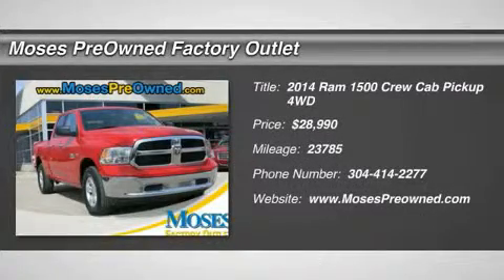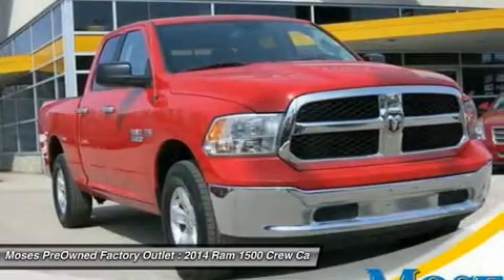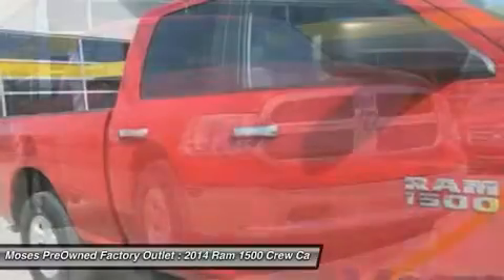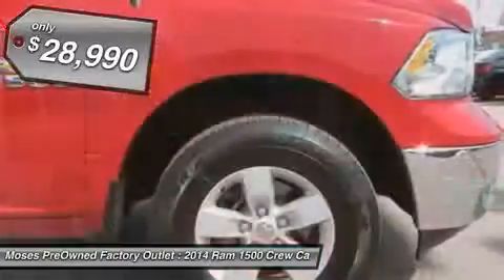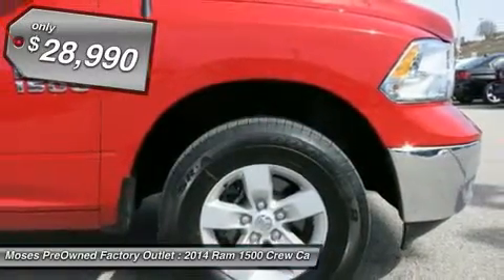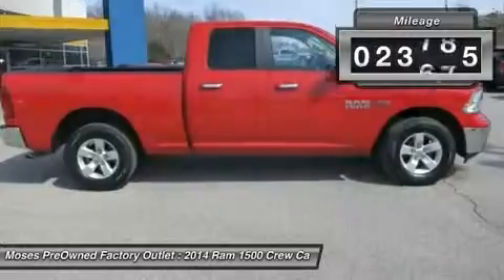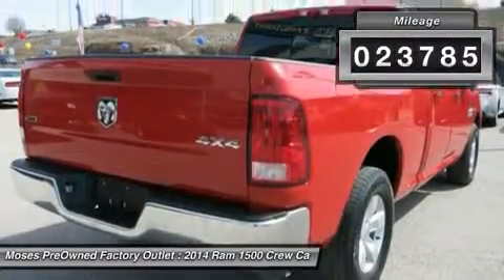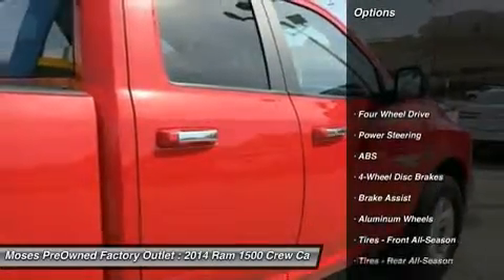2014 RAM 1500 Charleston, WV OX15814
2014 RAM 1500 Charleston, WV
Stock# OX15814

2014 Dodge Ram 1500 SLT in Red, Hot Options include, Power Windows, Power Locks, Keyless Entry, 4*4, Alloy Wheels, and Passed Rigorous Safety Inspection Performed by Certified Technician. Don't pay too much for the charming truck you want...Come on down and take a look at this superb 2014 Dodge Ram 1500. The quality of this outstanding Ram 1500 is sure to make it a favorite among our educated buyers.